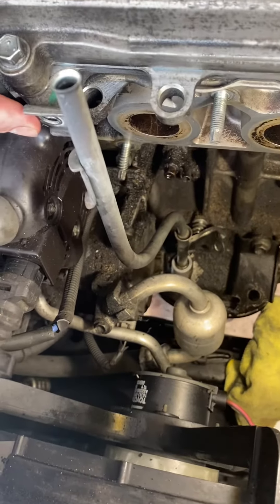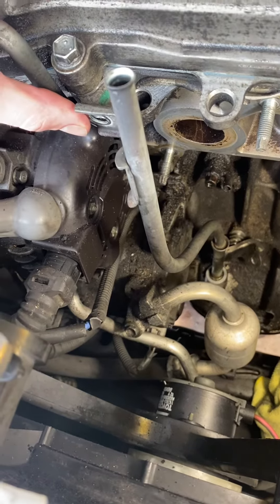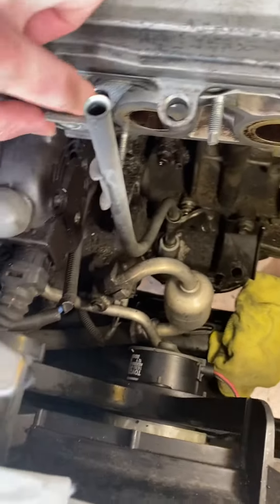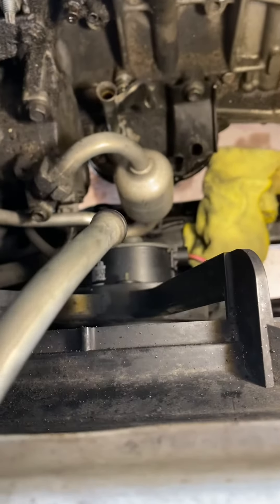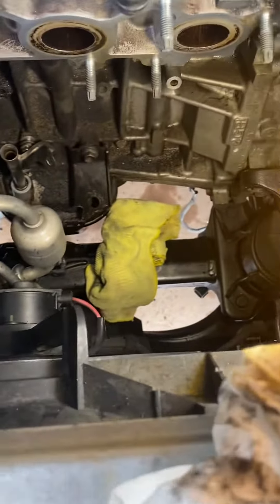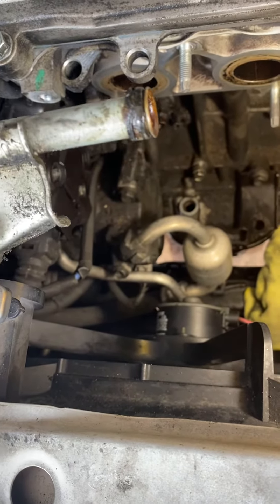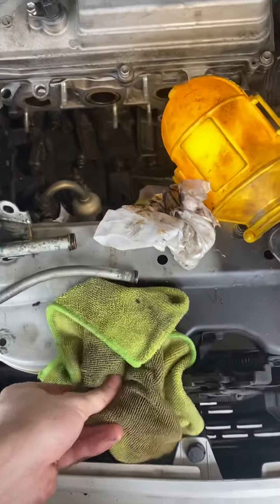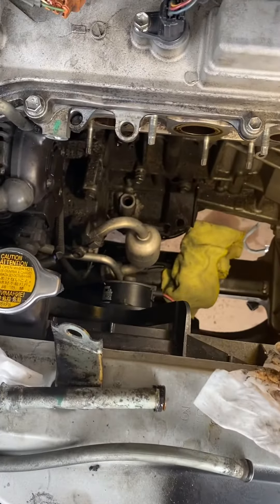Toyota Avalon Bad Oil dipstick O-rings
This can lead to moisture in your oil and cause problems down the road, it can also cause a minor vacuum leak, Protect your car and add to its longevity!

This is on a 2005 Toyota Avalon